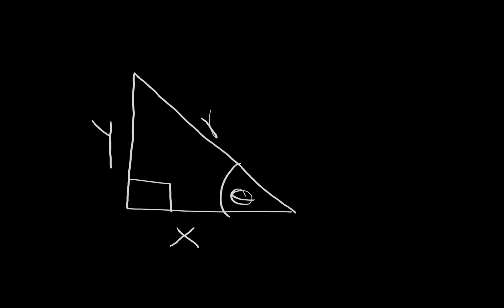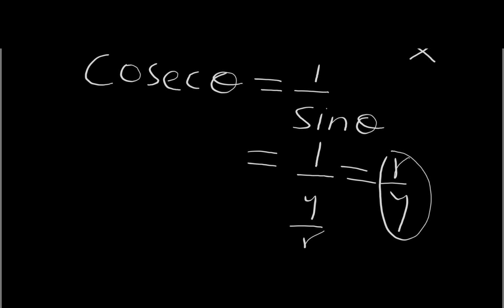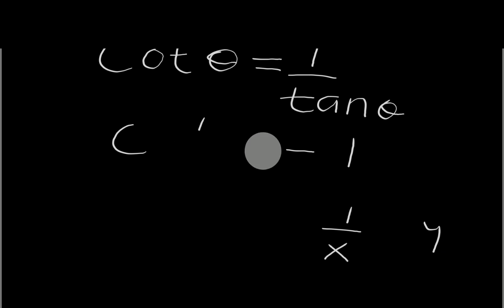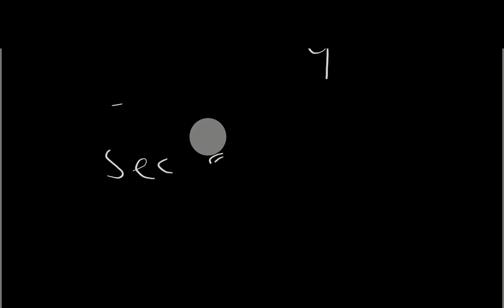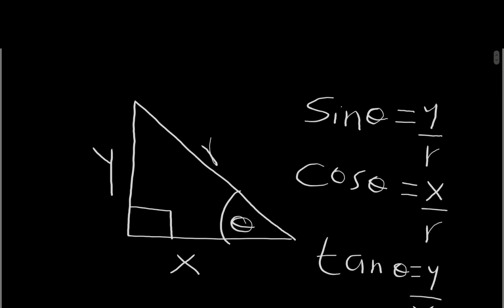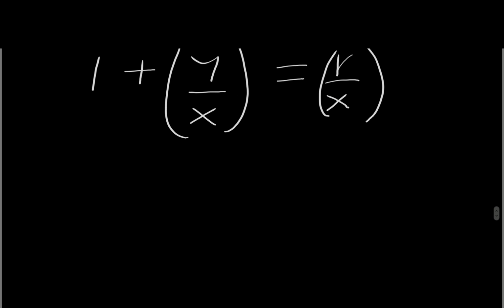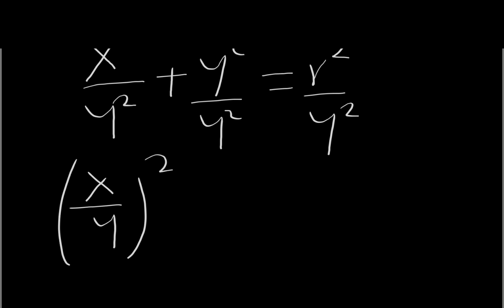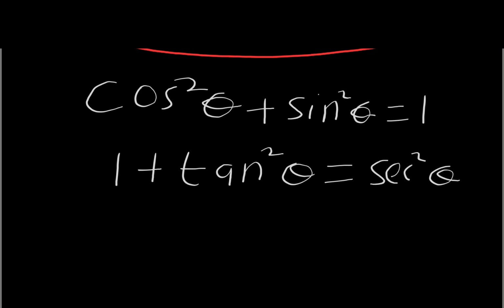Proof of some some trigonometric identities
I proved some trigonometric identities in this tutorial. These identities are often use in trigonometry and that is the main reason why I took my time to proved them well in order for students to easily remember.